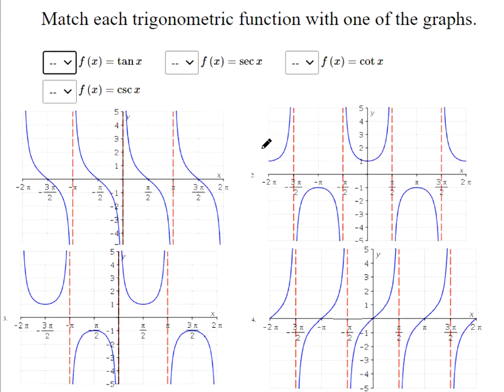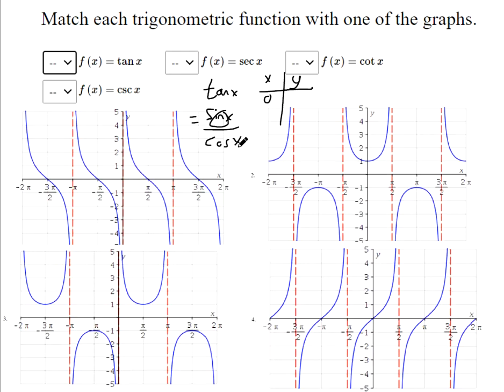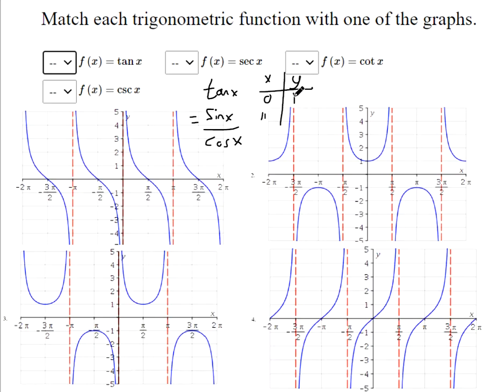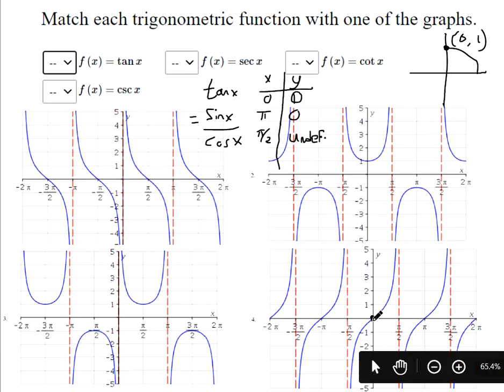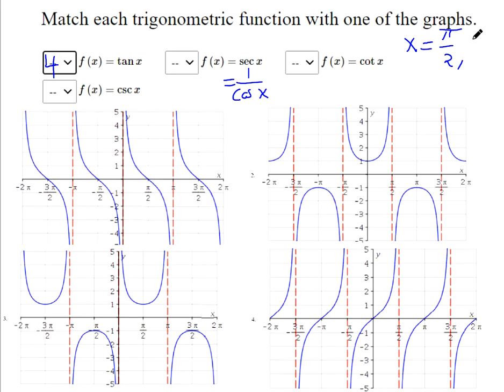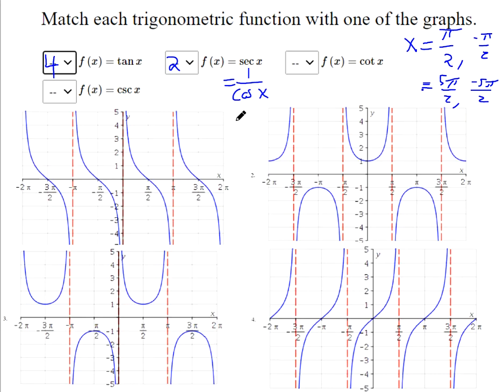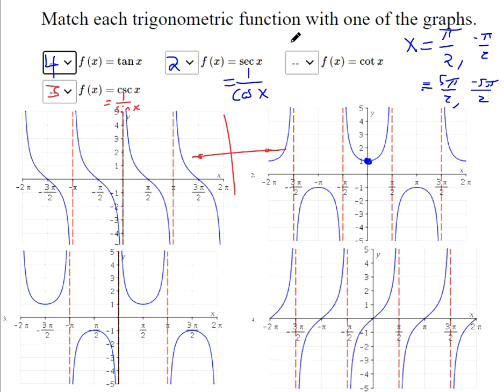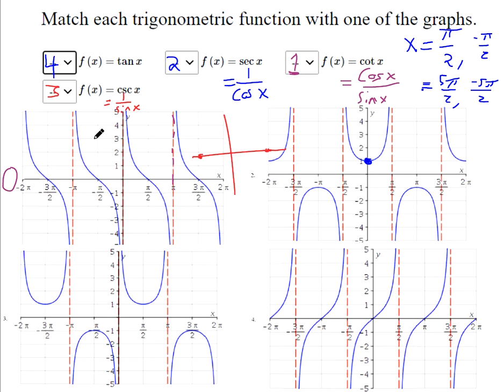Week 6 Question 3